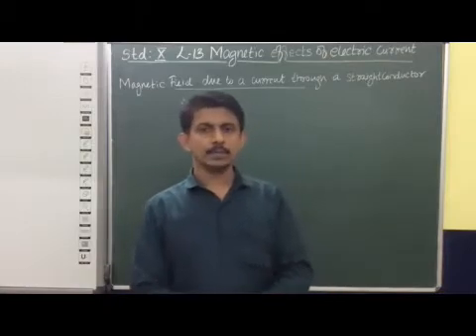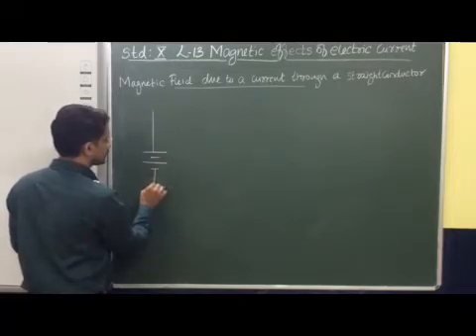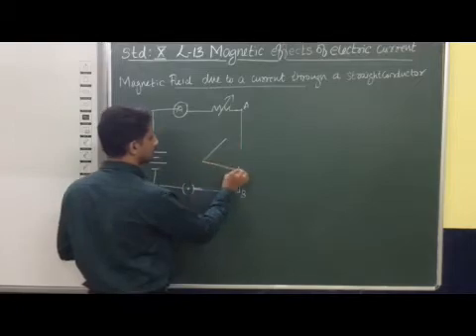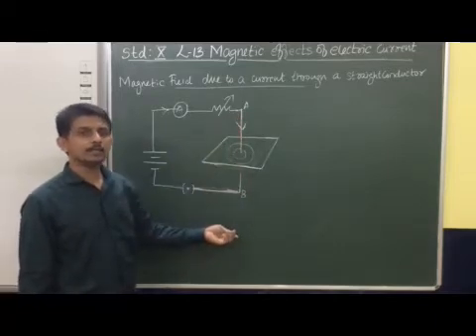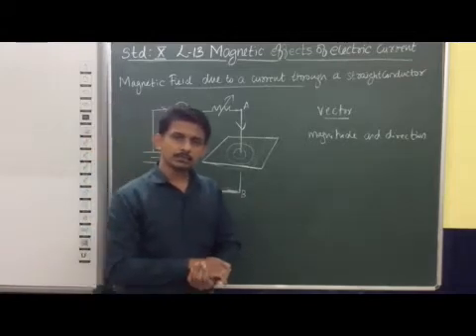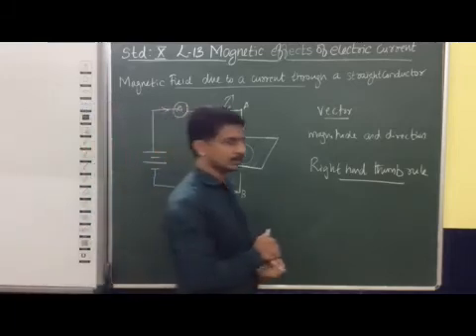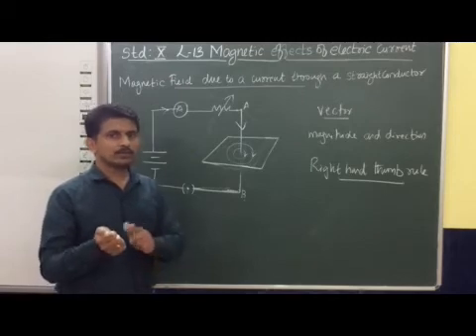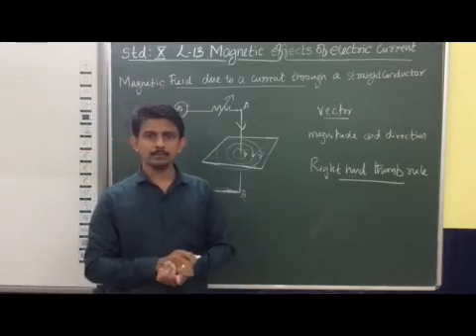X Physics Chapter 13 Magnetic Effects Part 3